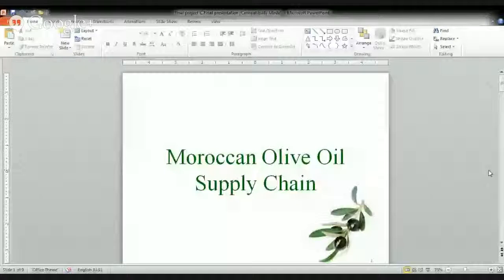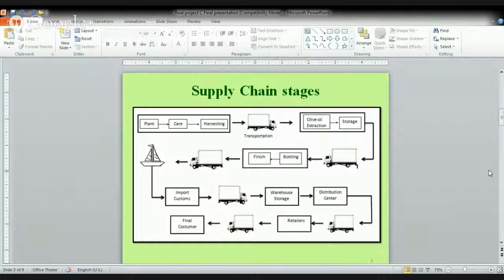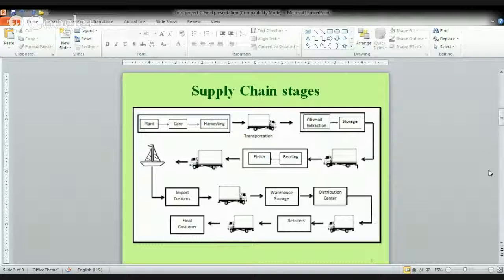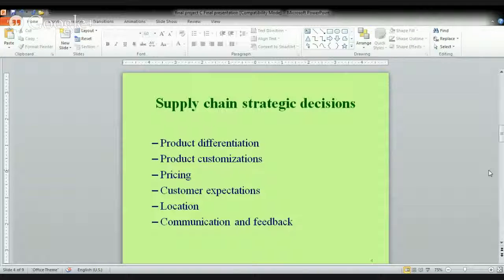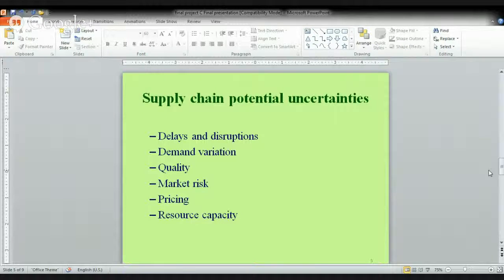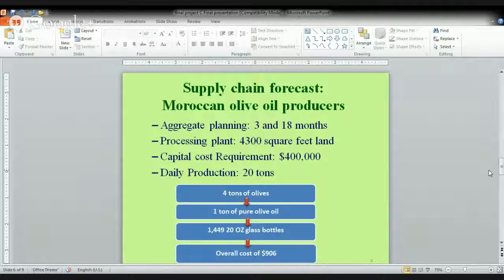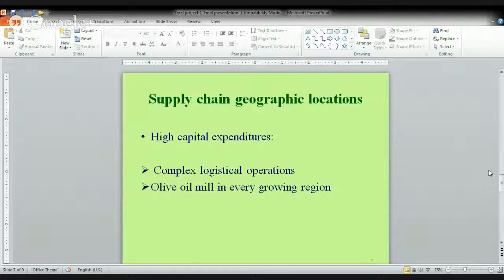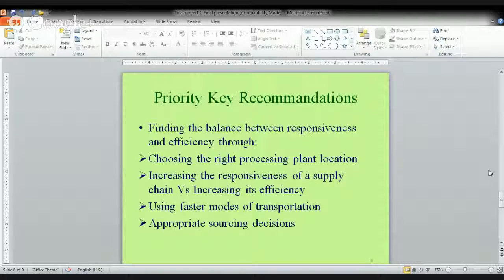Moroccan Olive Oil Supply Chain